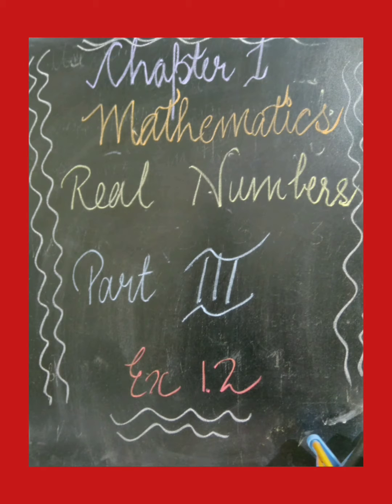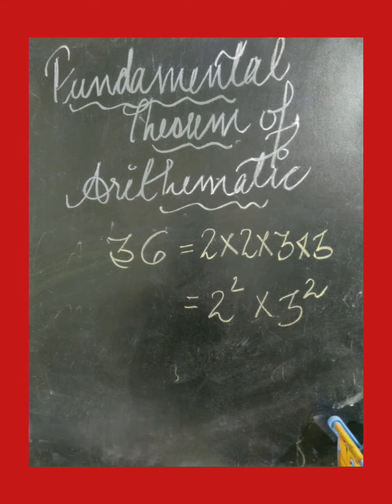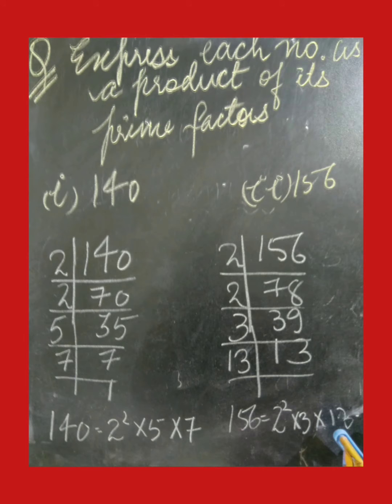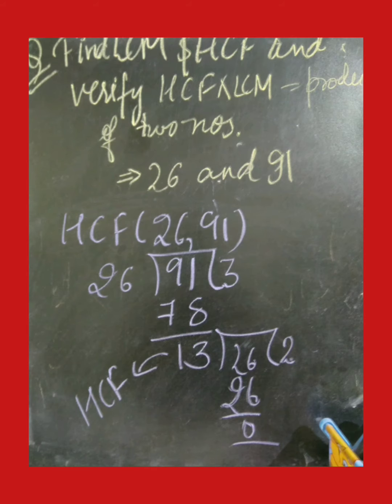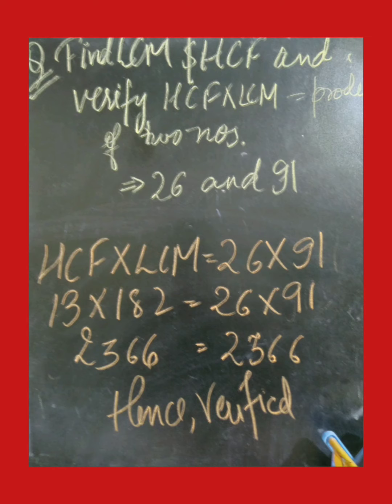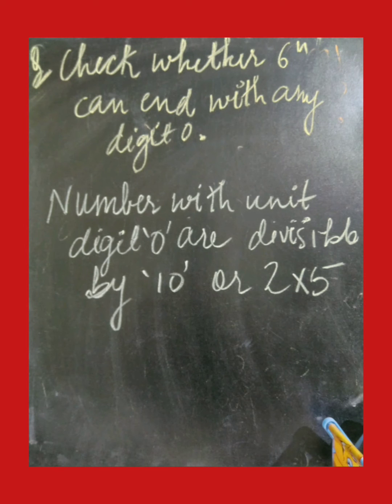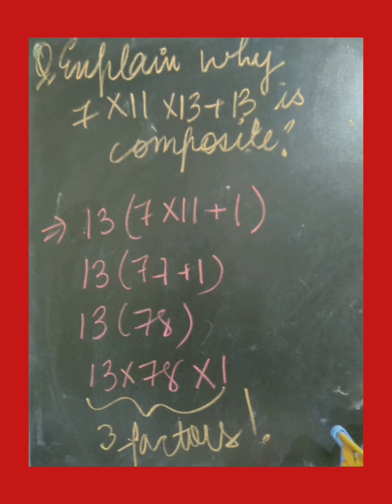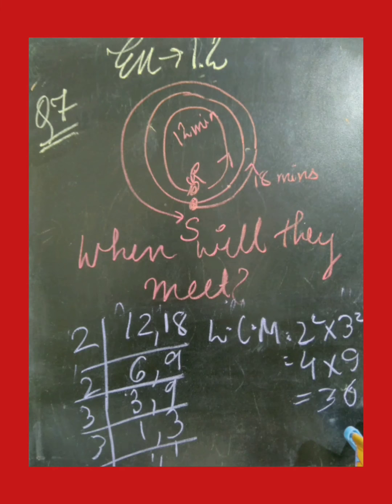Real numbers |chapter 1| class 10 |part 3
Thank u 💓❤️